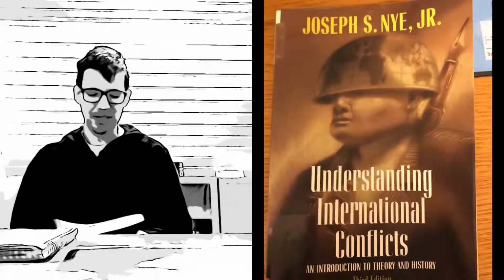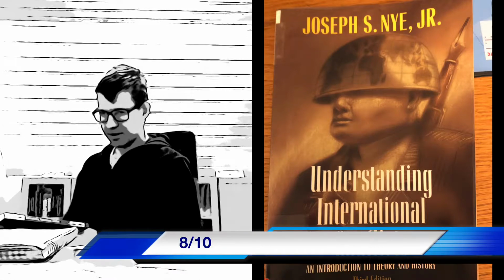Understanding International Conflicts Book Review - Global Politics Reviewed #6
My thirty-second english book review: Understanding International Conflicts: An Introduction to Theory and History (Joseph Nye, 2000).
8/10

TIME STAMPS
Introduction 0:00
Discussion: 0:54
Conclusion: 11:40